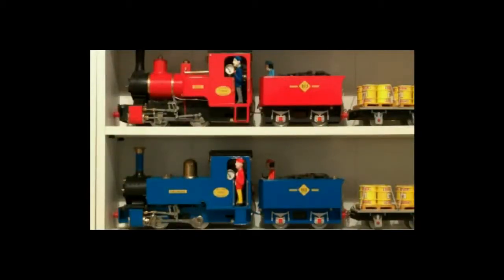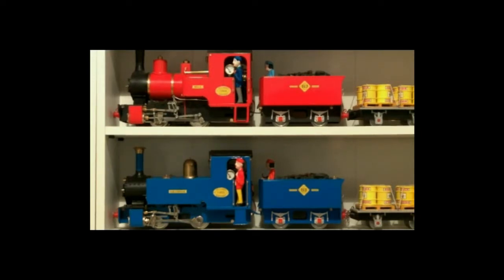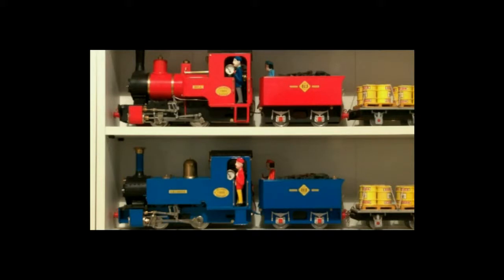Part 3. Garden Railway Twin Track Bow String Bridge Kit HEALTH and SAFETY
SORRY FOR ANY ADVERTS.. I HAVE NO CONTRIOL OVER ADVERTS AND EARN NO MONEY.
This is PART 3 of 12 PARTS, detailing Instructions on building my Twin Track Bow String Bridge KIT in MDF.